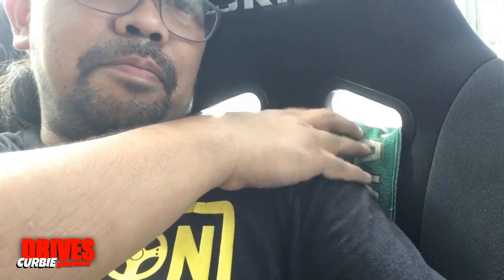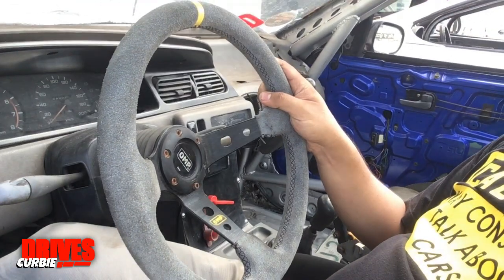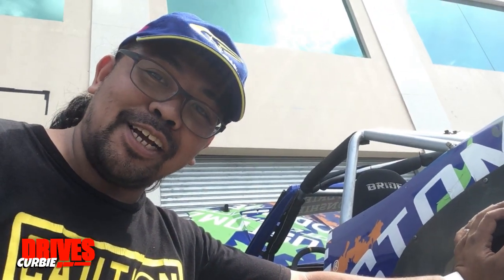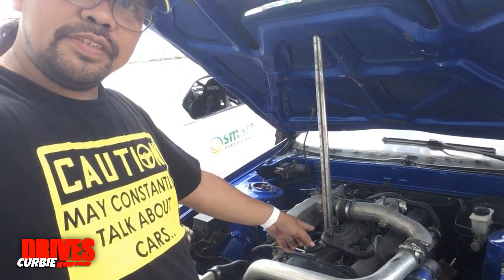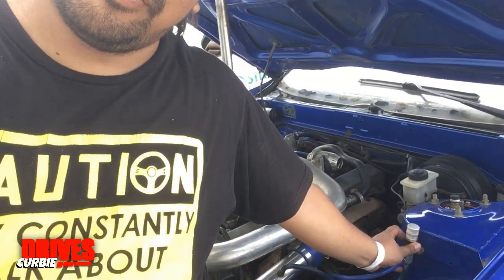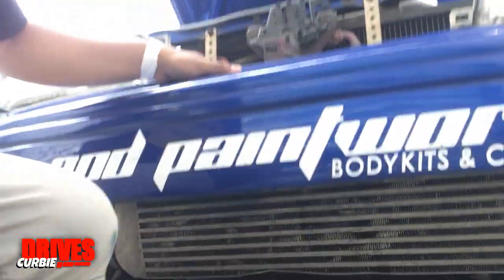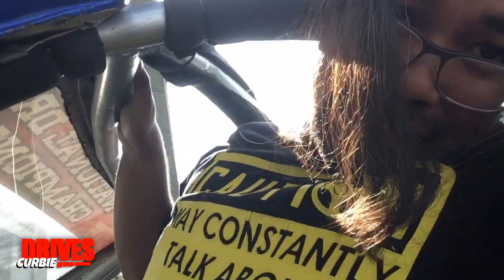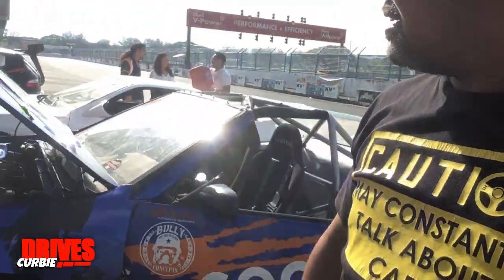Nissan Cefiro Driftcar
A review of the One off highly customized Nissan A31 Championship Winning Drift Car of iKustomz Motorsports